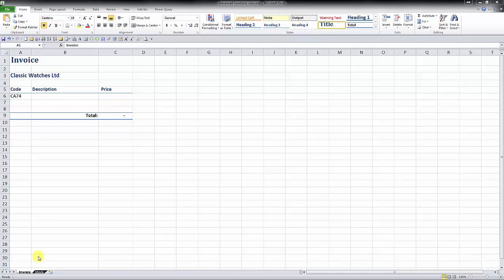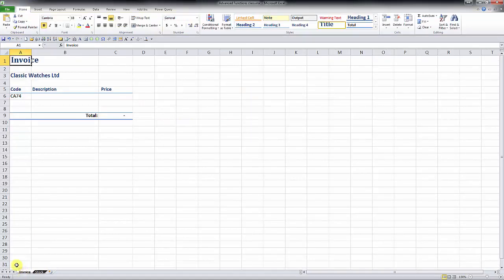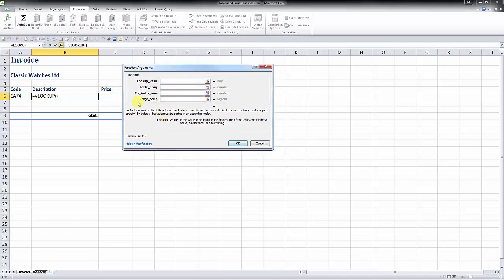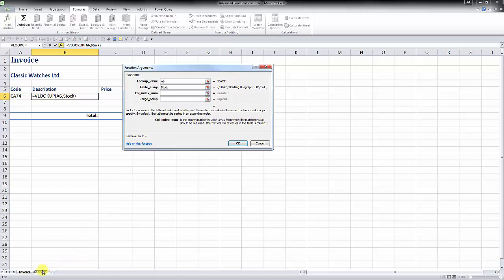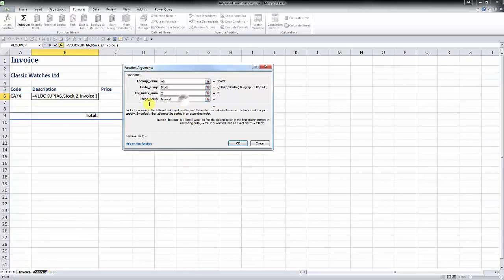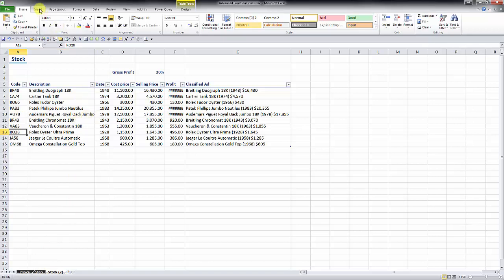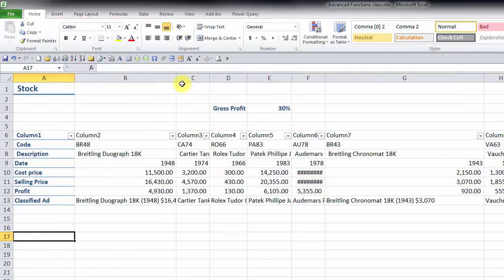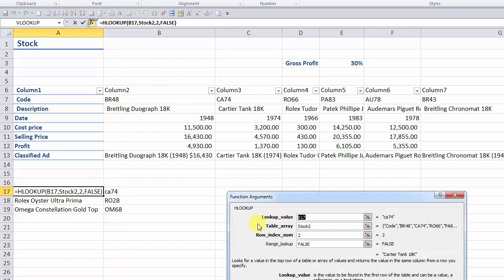VLOOKUP & HLOOKUP using Excel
In this video, we do a simple VLOOKUP for an exact match in Microsoft Excel.  We briefly do the same exercise using the HLOOKUP function.